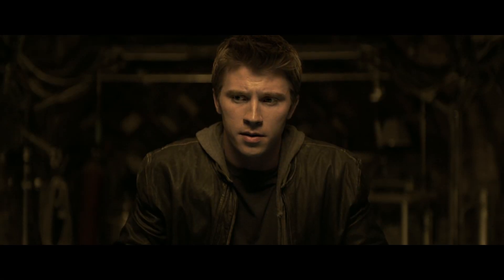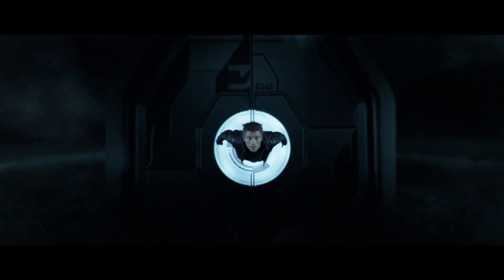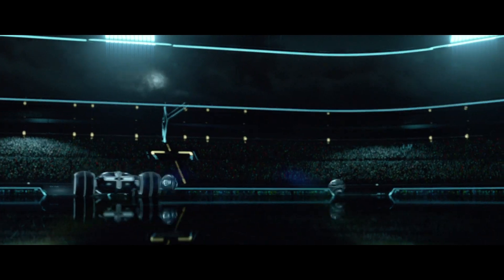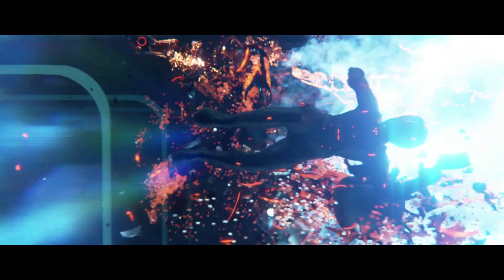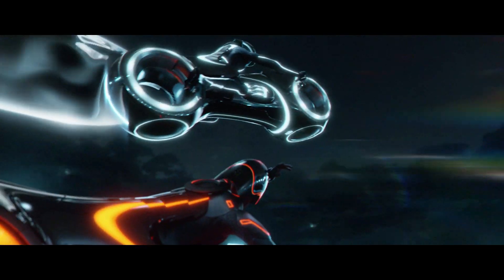IMAX® Presents | Tron: Legacy's Joseph Kosinski